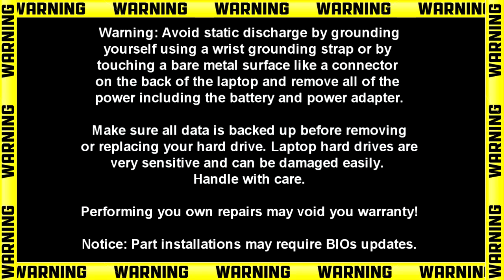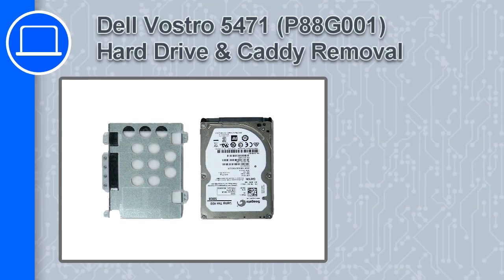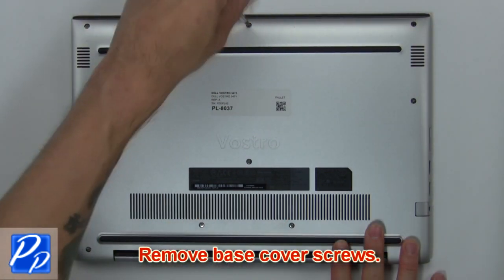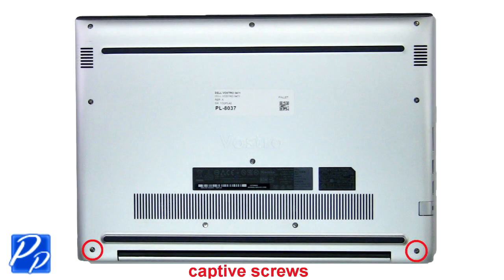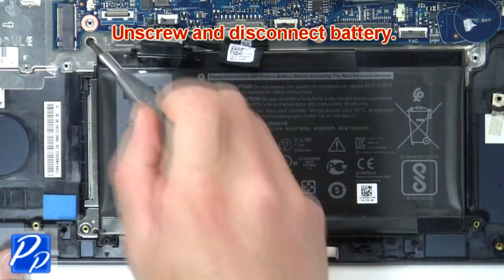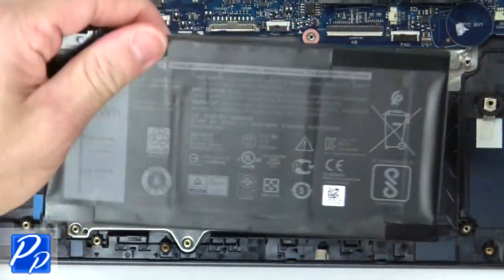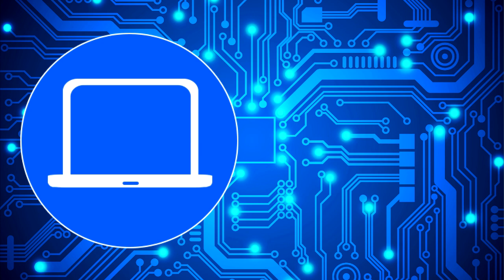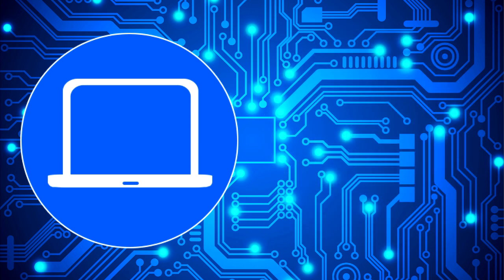Dell Vostro 5471 (P88G001) Hard Drive & Caddy How-To Video Tutorial